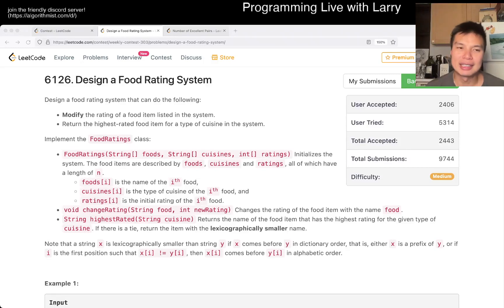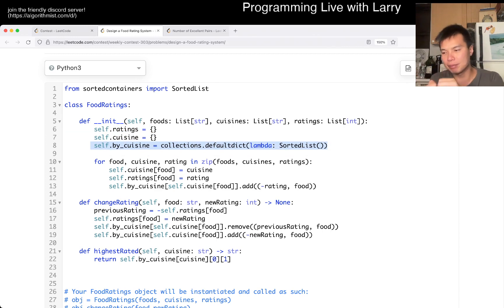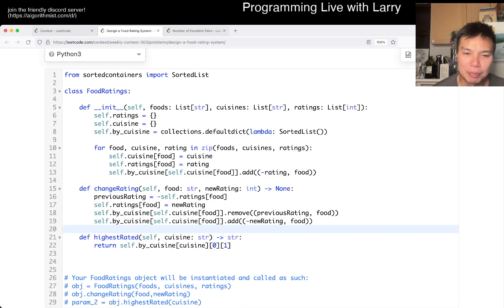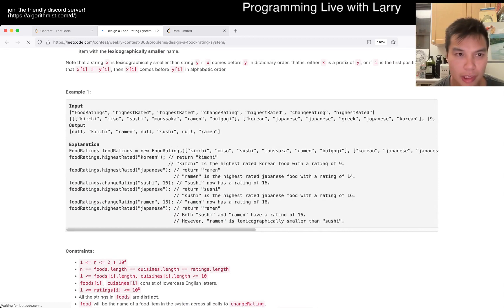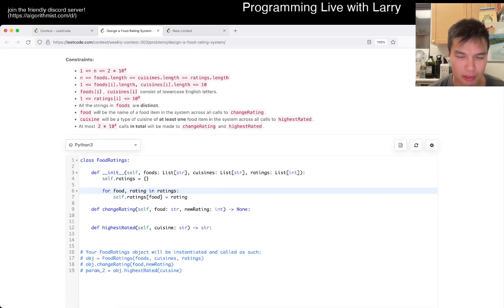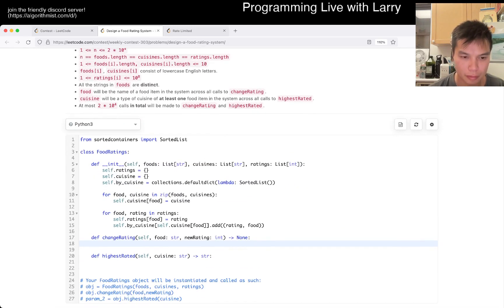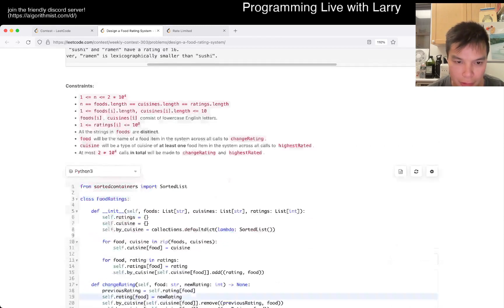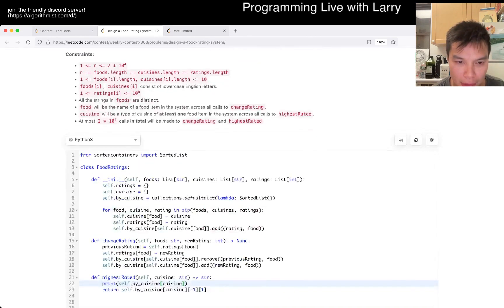2353. Design a Food Rating System (Leetcode Medium)